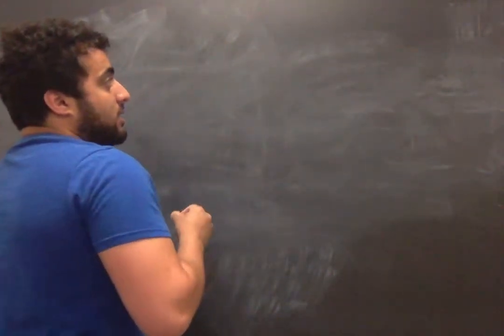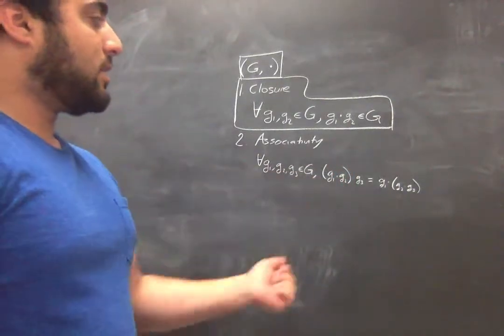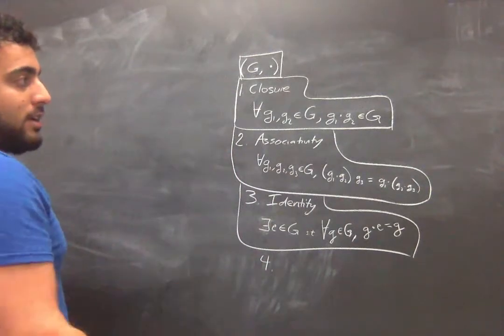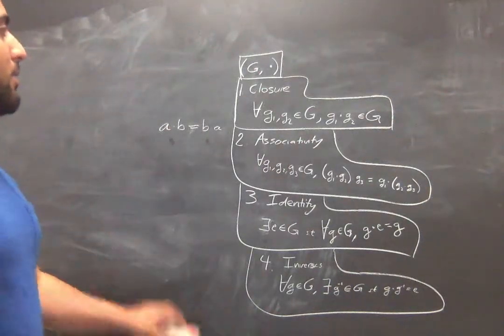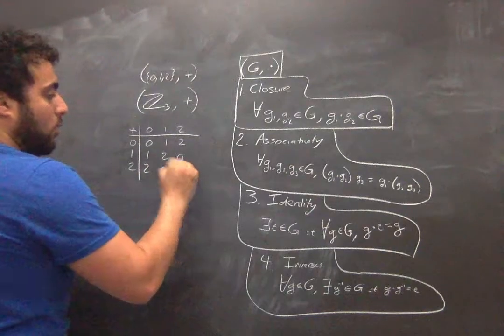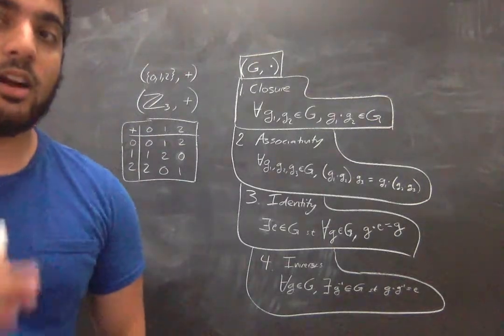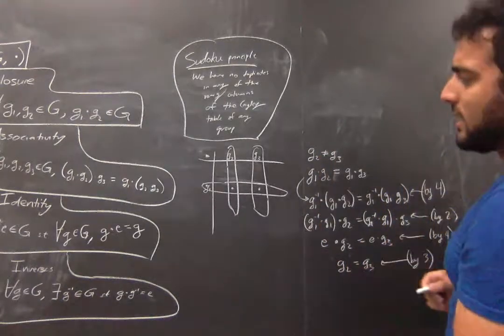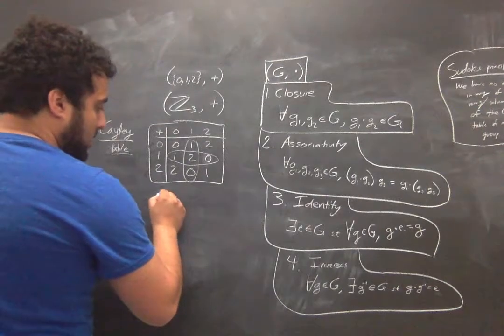Group Theory 1: Group Axioms & Sudoku Principle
I go over the definition of a group, Cayley tables, and the Sudoku principle!